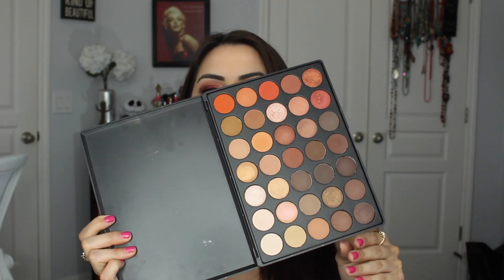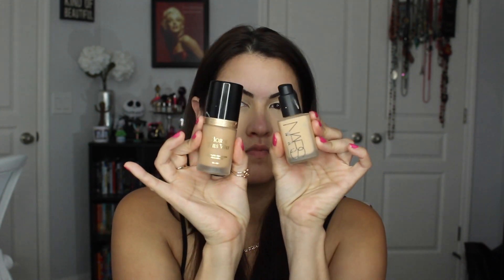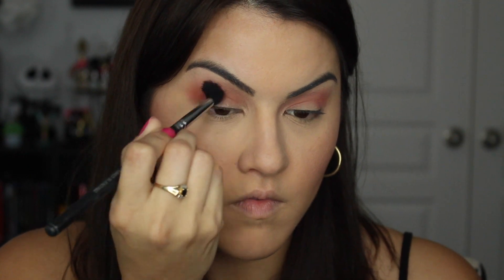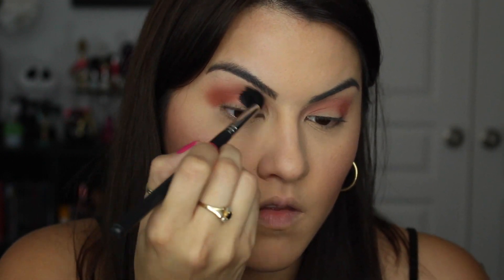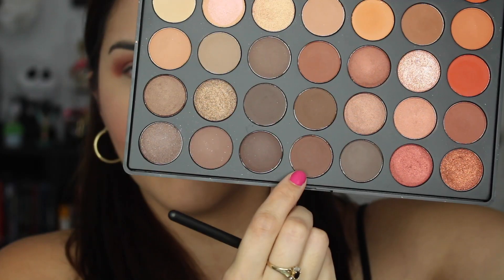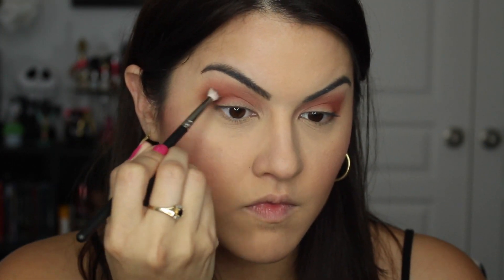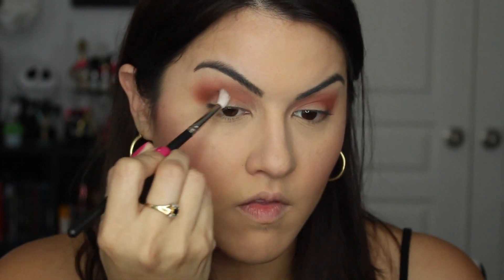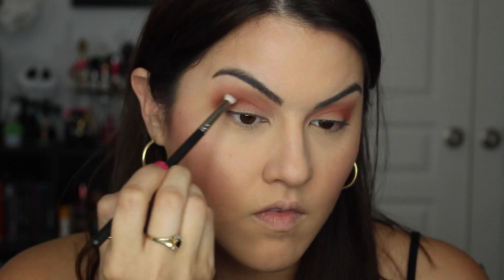Morphe 35O Warm Copper Tutorial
Products Used:
Studio Makeup Primer
NARS Creamy Radiant Concealer
Mally Under Eye Brightener in Lighter
NARS Sheer Matte Foundation
Too Faced Born this Way Foundation
Coty Airspun Powder In Naturally Neutral
Smashbox Photo Filter Powder in #3
Kat Von D Shade and Light Contour Palette
Benefit Majorette Blush
Becca Opal Highlight
MAC 24 Hr Eye Primer
Inglot #77 Eyeliner
Maybelline Lash Sensational Mascara
Kiss Ritzy Lashes
Gerard Cosmetics Coral Craze